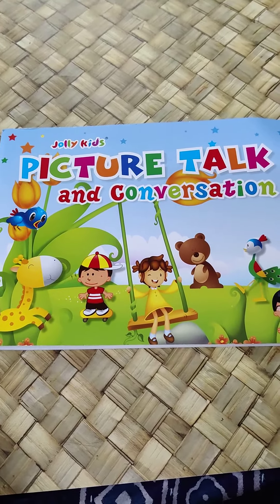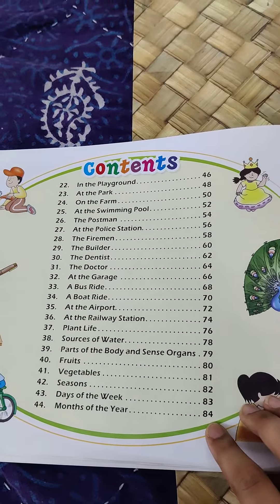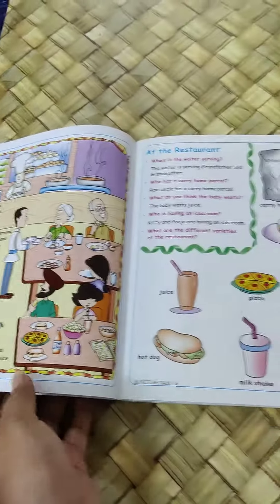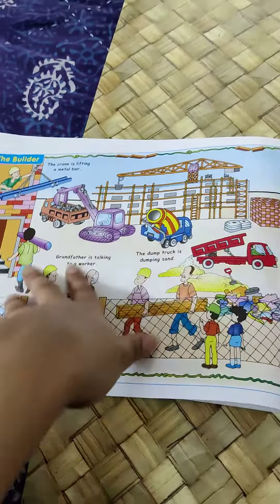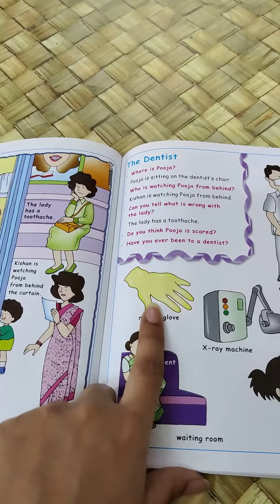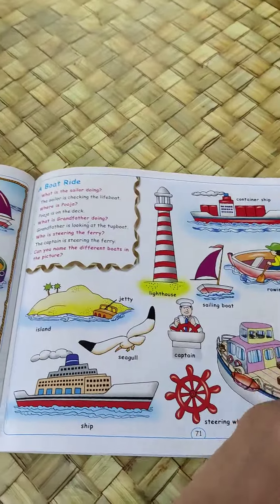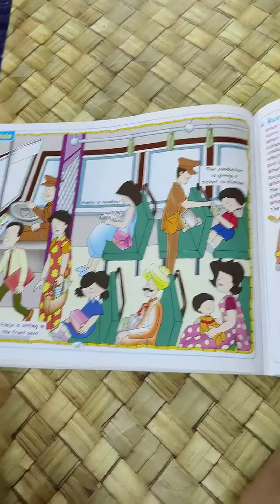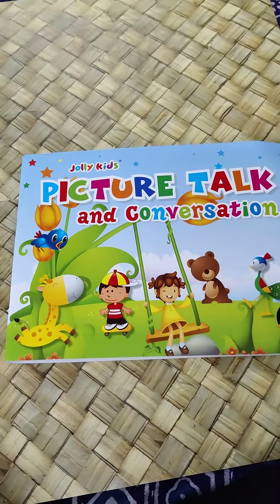Picture Talk and Conversation by Sheth Publishing House Book review